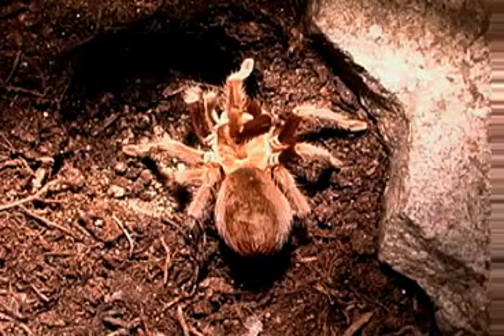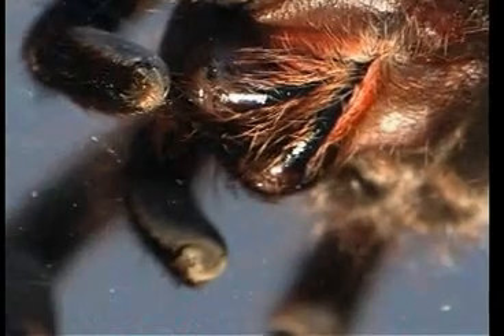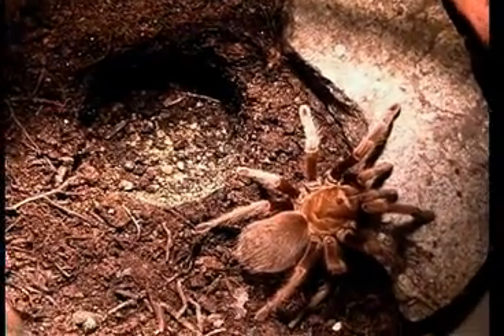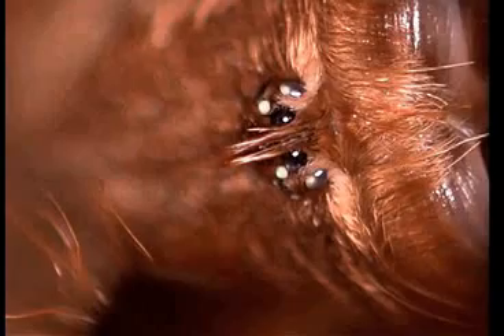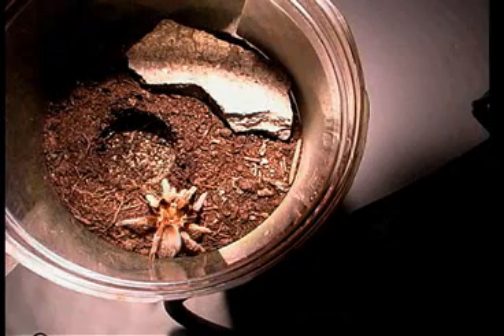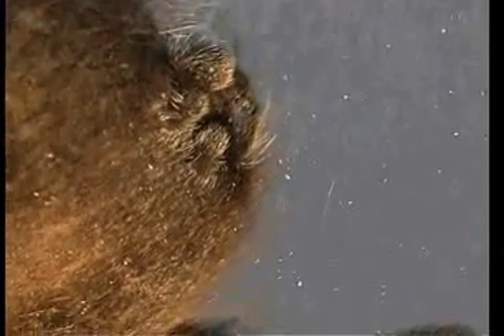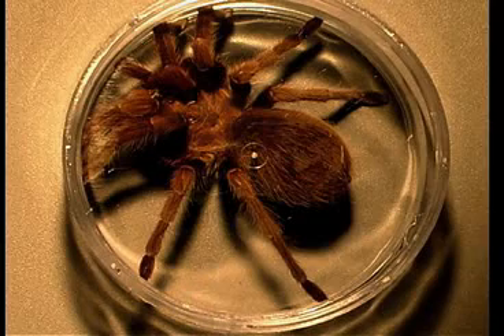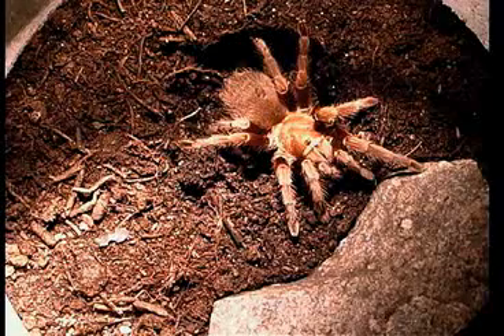SPIDER ANATOMY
Bill Howell gives a lesson on the parts and processes of a spider.